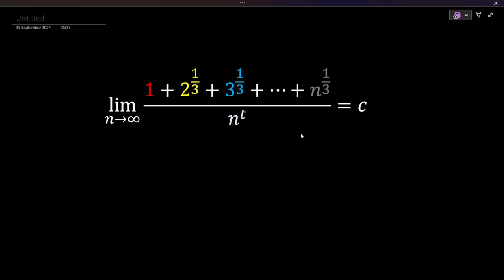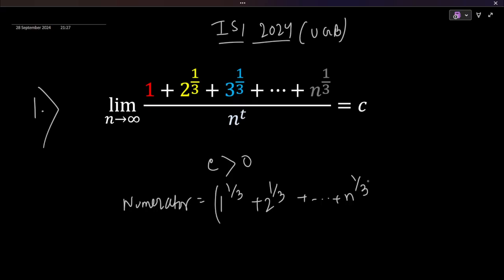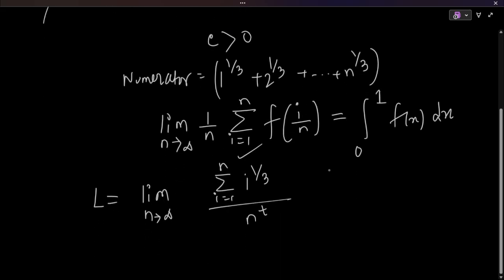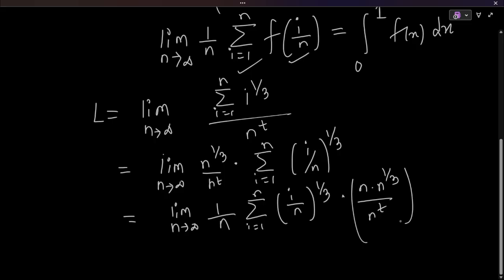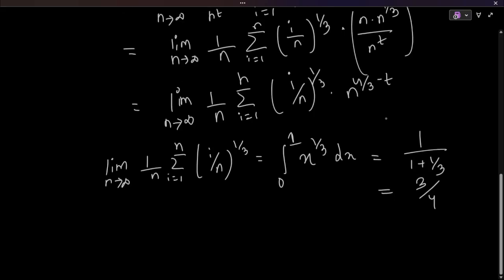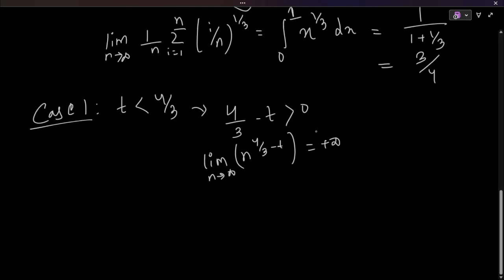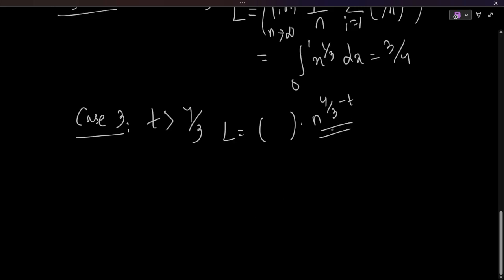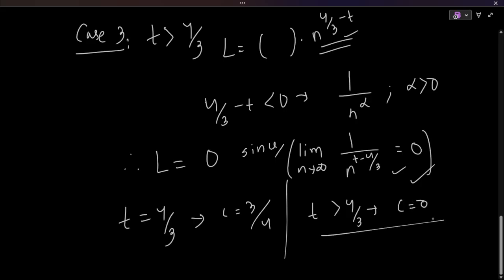7 minutes to Solve the Impossible ISI BSTAT 2024 UGB Problem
We solved ISI UGB 2024 paper Question 1 in this video.